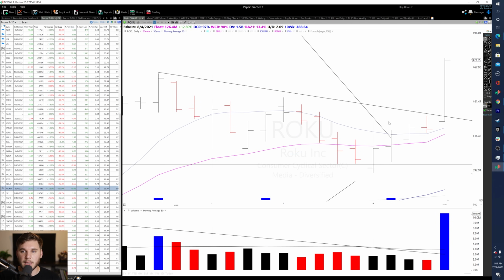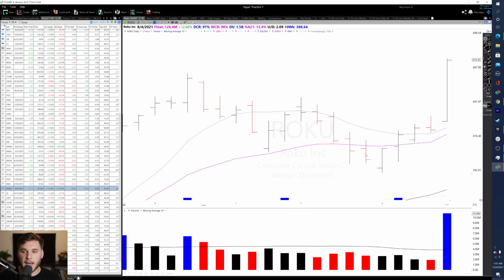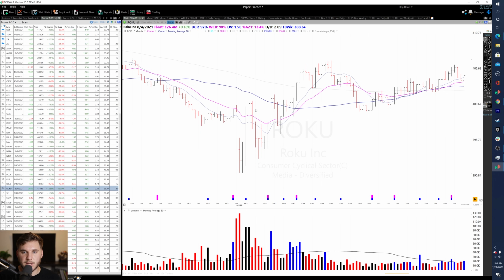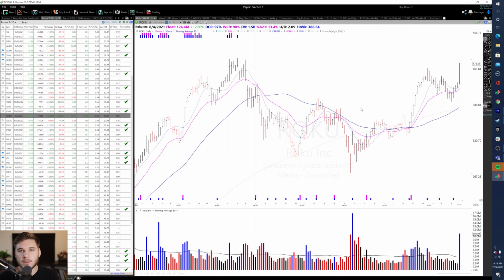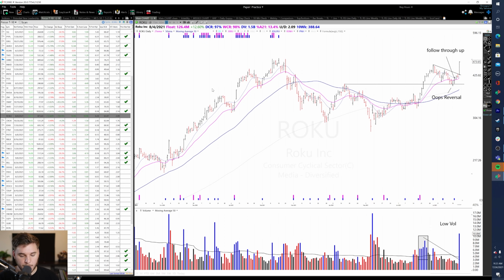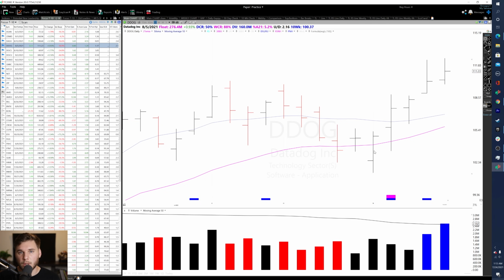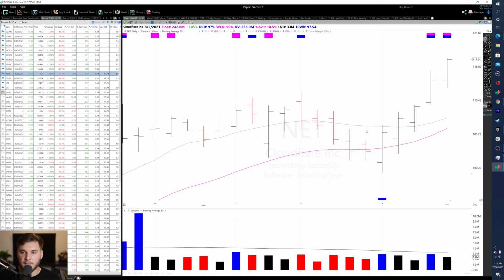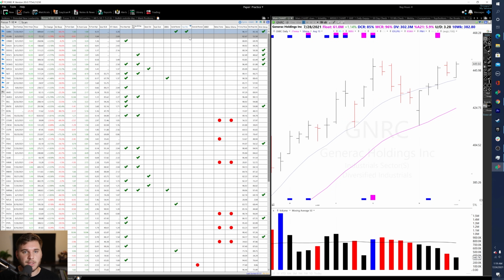Trading Strategies | The Oops Reversal Stock Setup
In this video I go over what an Oops Reversal Stock Setup is. This reversal entry is an effective way of entering strong fundamental and technical charts after market weakness and usually enter at a  great cost basis.

An Oops reversal occurs when a stock gaps down below the prior days low and the rallies strongly back up through it. This setup was coined by Larry Williams and I learned it from JT and Tickermonkey